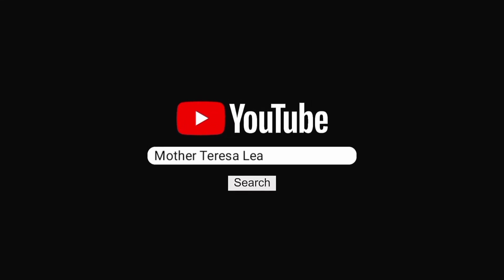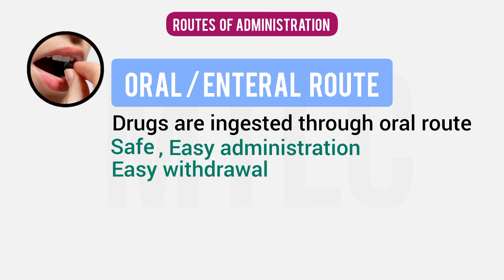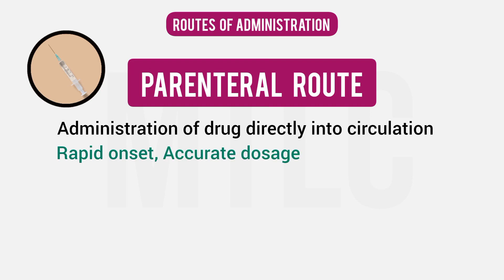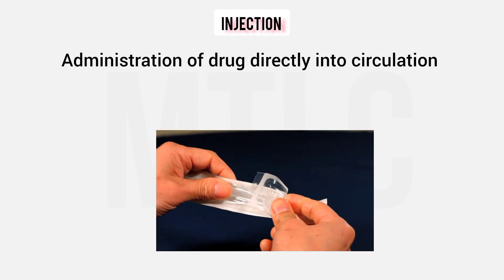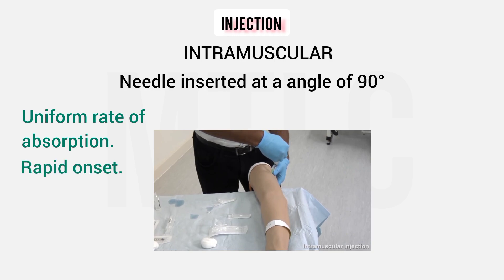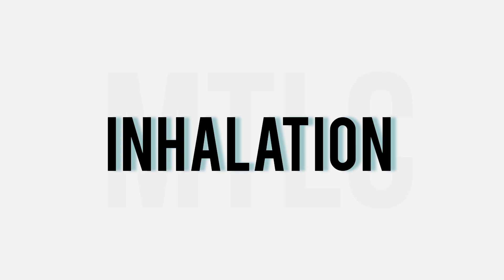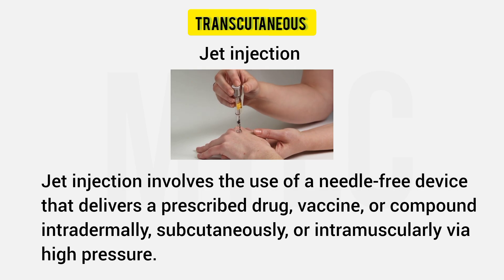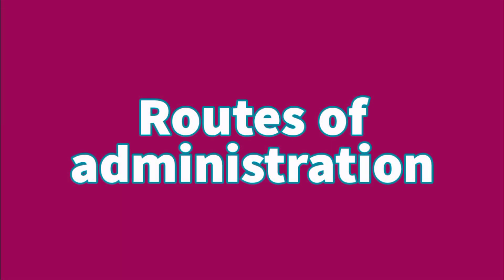MRB Pharmacist Exam || Routes of administration || Pharmacology